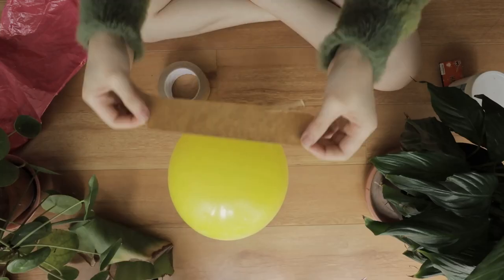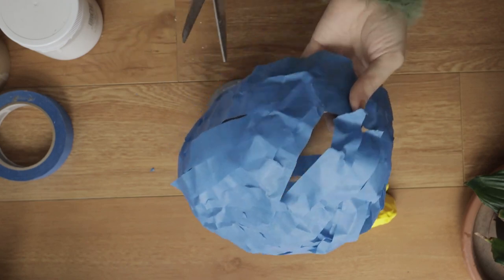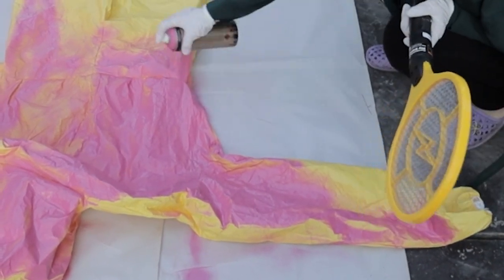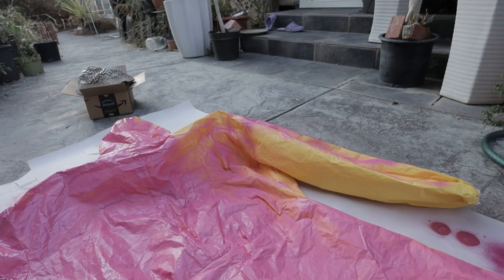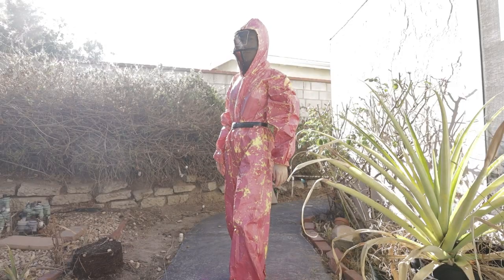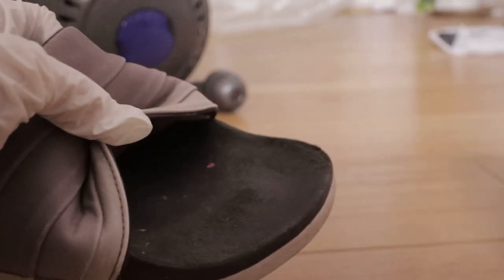Last Minute DIY Halloween Squid Game Costumes | DIY Halloween Costume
Last Minute DIY Halloween Squid Game Costumes

Click Here!
Looking for unique vintage pieces?
« F I N D  M E »
T W I T T E R: @YuraGhim
I N S T A G R A M: @yuraghim